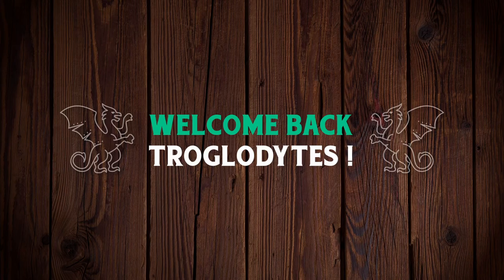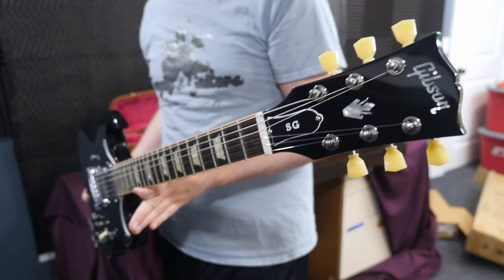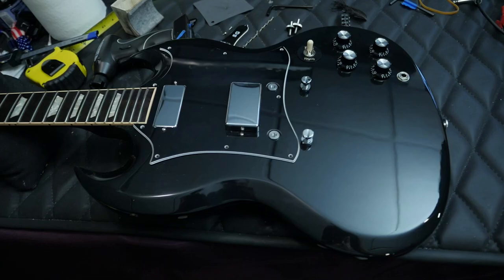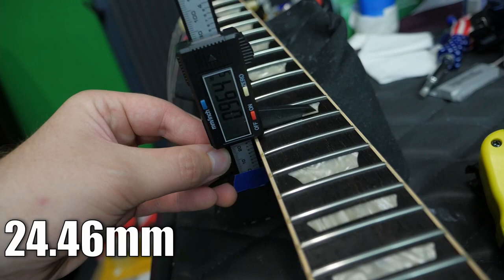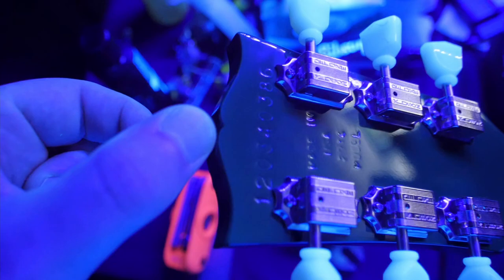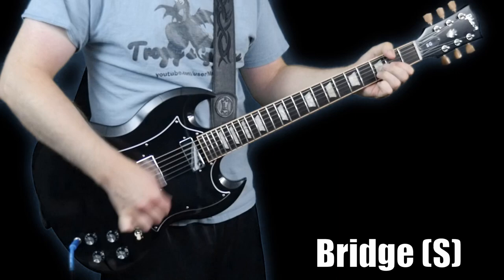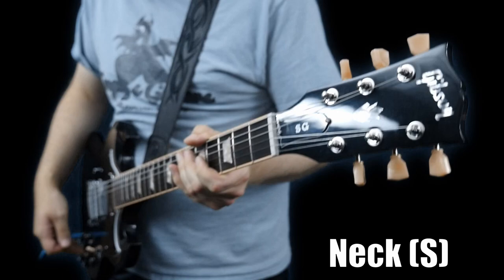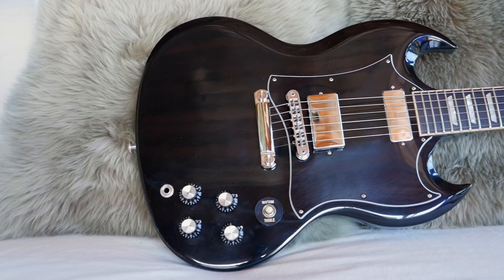No One Talks About This SG (but they should!) | 2014 Gibson SG Standard 24 Firebird AMS Exclusive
🐕 Episode Guide:
0:00 - Intro - Check Links in the Description
0:12 - Unboxing / About SGs
0:47 - Other 24-fret SG Examples
1:41 - First Impressions / Features
2:53 - The First Run of These
4:40 - Inside Look / Specs
11:59 - Clean Tones
14:28 - Dirty Tones
17:46 - Final Thoughts

🎞️ Videos Mentioned:
0:55 Complete Zoot Suit Collection Les Paul & SG

1:04 2019 Gibson SG Modern Ebony Fade

1:09 2018 Gibson Gary Clark Jr. SG Vintage Cherry

1:13 2013 Gibson SG Baritone Alpine White

3:45 2011 Gibson SG Standard 24 50th Anniversary

4:57 2021 Gibson Kirk Douglas Signature SG